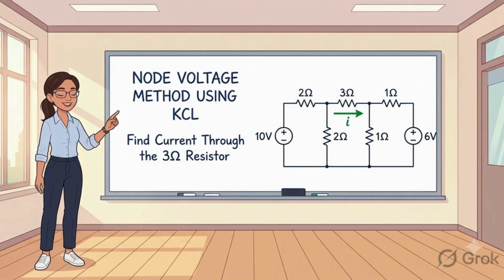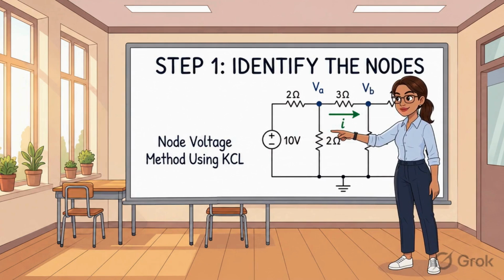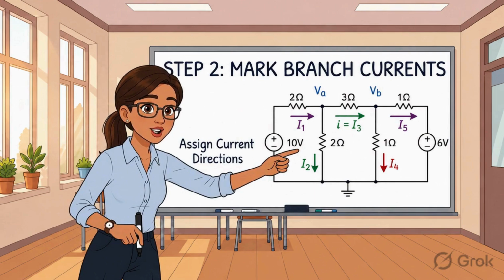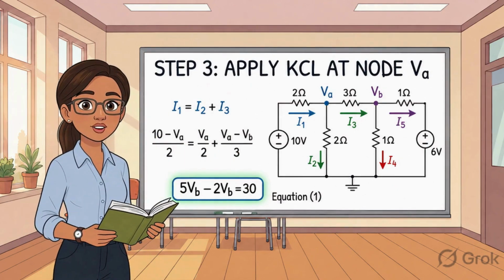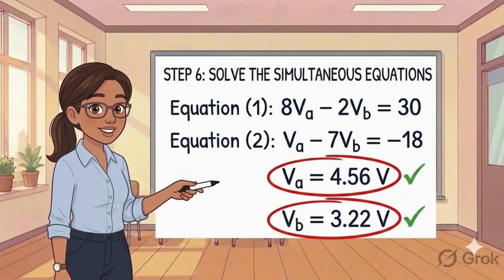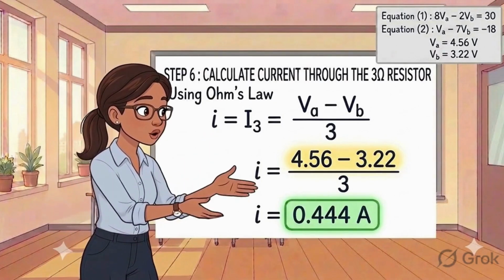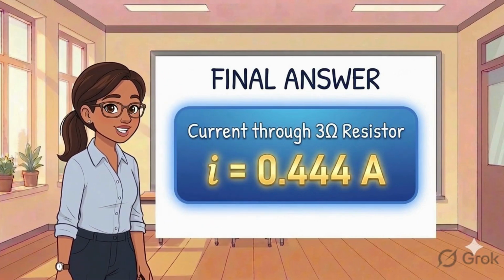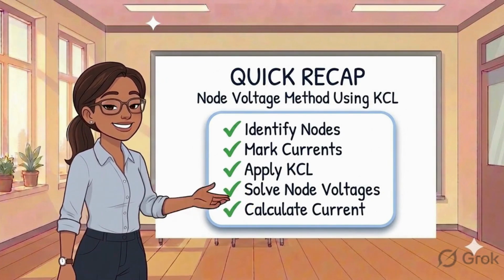KCL & Node Voltage Method | Solved Numerical | Nodal Analysis for Exams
⚡ Learn the Node Voltage Method (Nodal Analysis) using Kirchhoff's Current Law (KCL) through a complete solved numerical!

In this animated tutorial, you'll solve a Node Voltage Method problem step by step. Learn how to identify nodes, apply Kirchhoff's Current Law (KCL), write node equations, and calculate unknown voltages and currents with confidence.

This lesson is perfect for students preparing for engineering exams or anyone who wants to master circuit analysis.

📚 In this video, you'll learn:

✅ What is the Node Voltage Method?
✅ How to Identify Essential Nodes
✅ Choosing the Reference (Ground) Node
✅ Applying Kirchhoff's Current Law (KCL)
✅ Expressing Currents Using Ohm's Law
✅ Writing Node Voltage Equations
✅ Solving the Numerical Step-by-Step
✅ Finding Unknown Node Voltage & Branch Current

📘 Topics Covered:

Nodal Analysis
Kirchhoff's Current Law (KCL)
Ohm's Law
Circuit Analysis
Network Theory